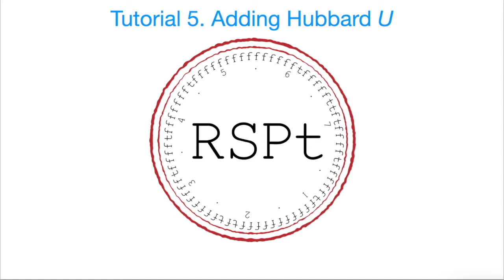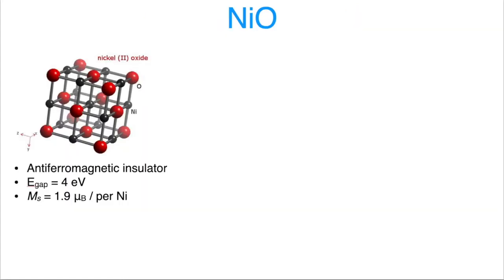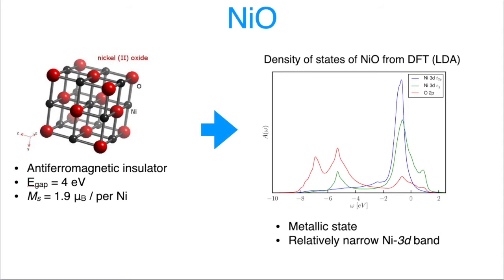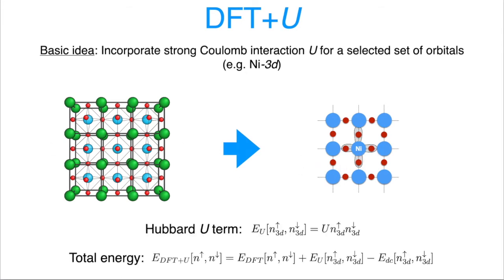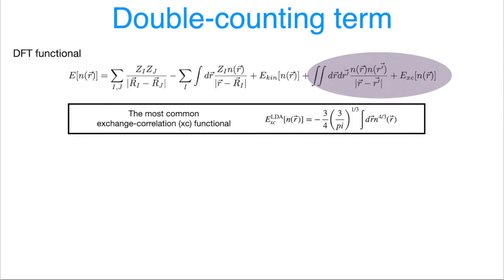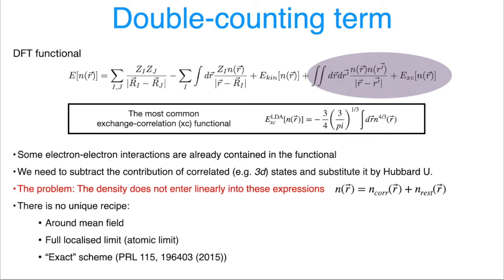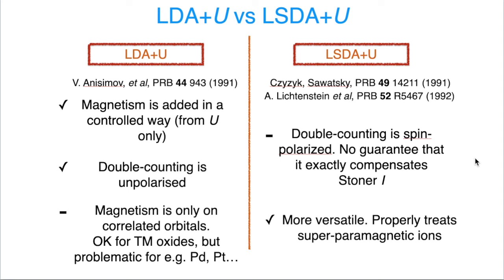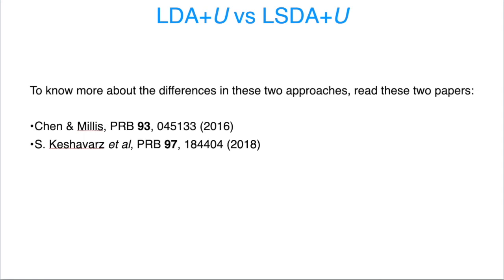RSPt tutorial 5: DFT+U (Recap of the theory)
In this video I quickly explain the rationale behind DFT+U calculations. It will become clear for which states it is important to consider Hubbard U term and what are the main technical difficulties.

Finally, I will review the two approaches to make these calculations, namely LDA+U and LSDA+U. They are often mixed up and I will try to make it clear what are the differences between them as well as discuss their pros and cons.